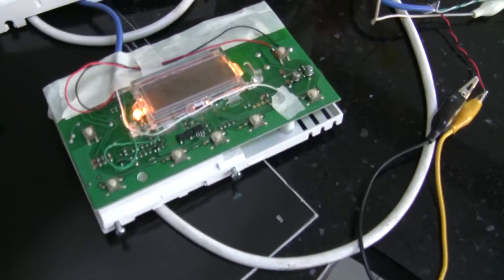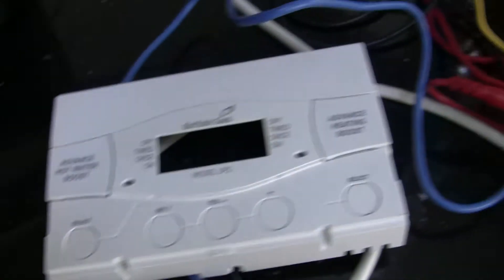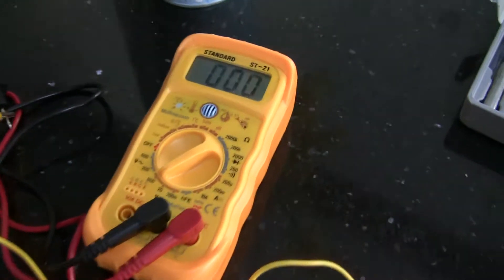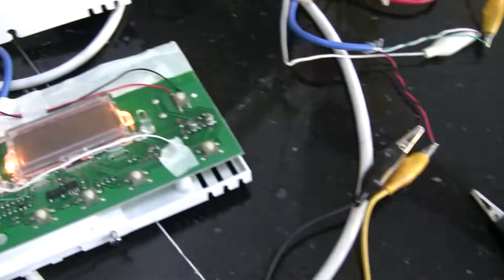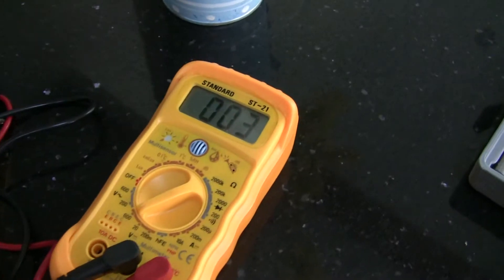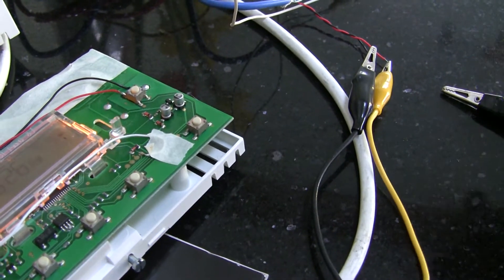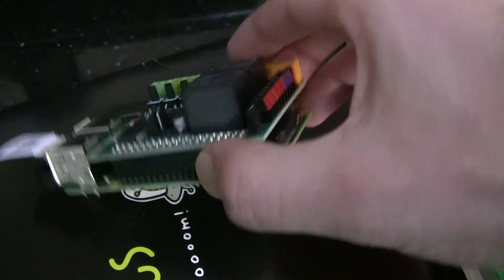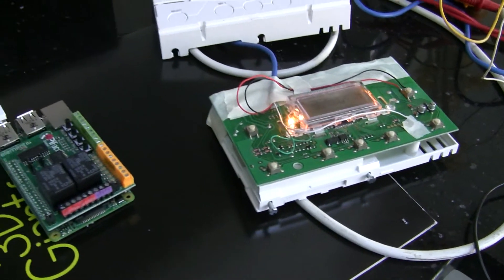Raspberry Pi Heating Controller - Part 4 - Testing the wiring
Now that I've done the soldering, I'm testing out the wiring.. seeing whether connecting the two wires for the switch turns the central heating on, and when it is on, whether we get voltage on the other two wires to indicate the system state.